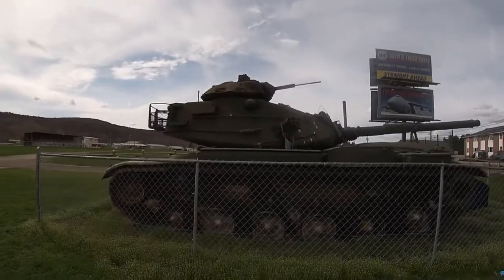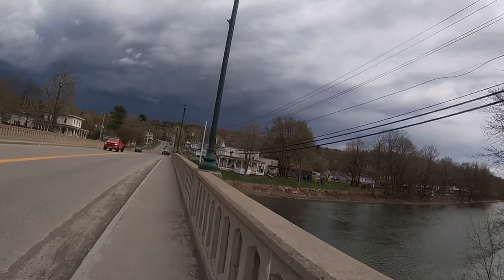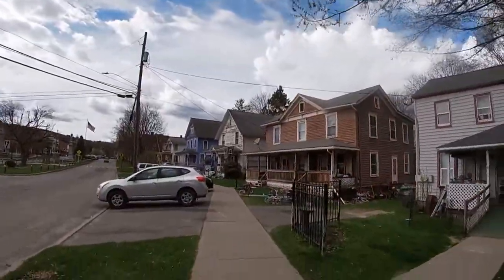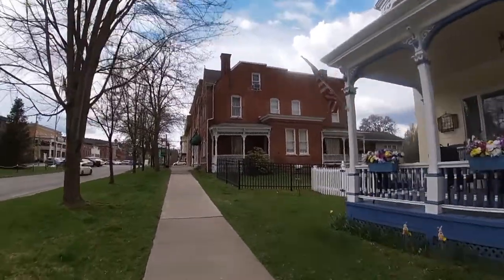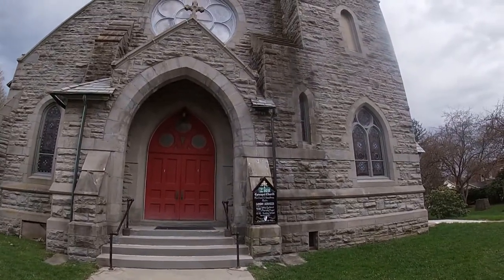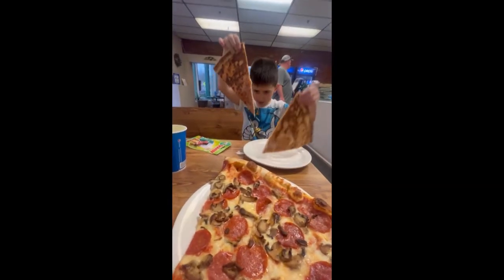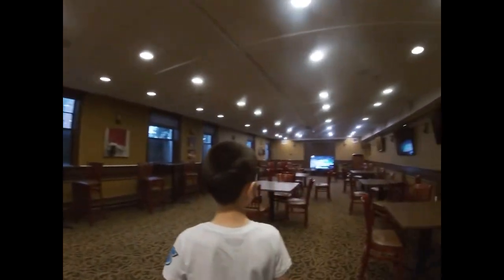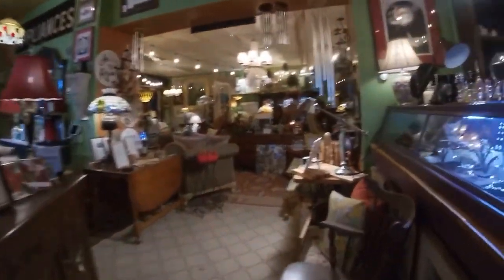Let’s Visit Greene, NY friendly little town | travel Vlog walkthrough, New York